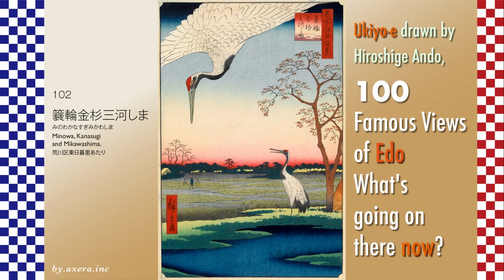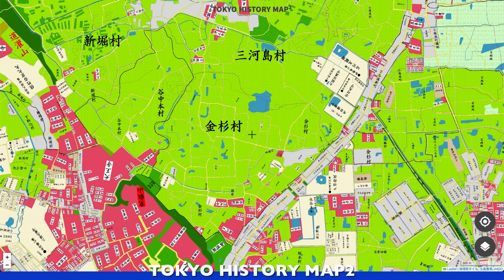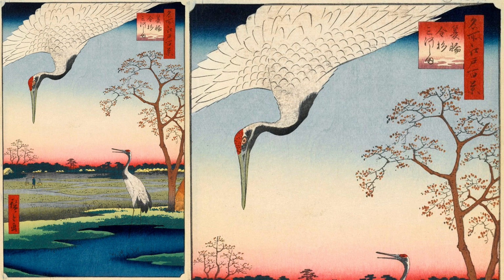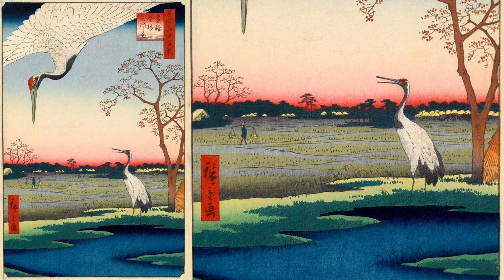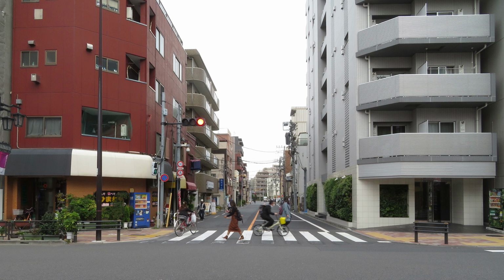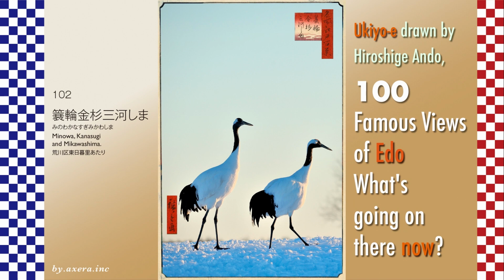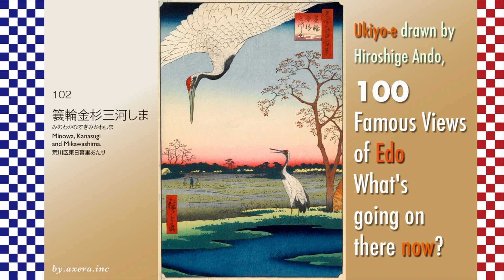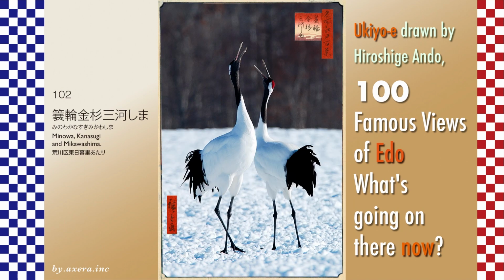Ukiyo-e, 100 Famous Views of Edo, 102 Minowa, Kanasugi and Mikawashima.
100 Famous Views of Edo, the place where it was set

Please see the homepage for all the explanations.

I actually visited the location of my favorite "One hundred Famous Views of Edo" painted by Hiroshige Ando to see what the scene looks like today.
The 102nd, "Minowa, Kanasugi and Mikawashima," depicts a red-crowned crane that used to live around present-day Minowa and Mikawashima, and the view of the area.

I believe that the view is from Higashi-Nippori 3-chome looking east, based on comparison of various old maps of the time. The red gradient is shown below.

Please refer to the map of Tokyo History Map around the time of the Tempo Era. Originally, Mikawashima and Kanasugi villages were located in this area, which was a frequent source of flooding overflowing with water from the Sumida River. The wetlands and abundant food supply were very favorable for birds, and many migratory birds gathered here in season. You can see many puddles that look like reservoirs on the map.

Now we will actually take a closer look at Hiroshige's painting.
This painting was published as a winter painting in May of 1857.
A red-crowned crane is depicted as if covered from above, and what appears to be a village is depicted in the distance below it. I suspect that this is a house along the Nikko Kaido.

To the left is a slightly larger house, and beside it is depicted a man carrying a balance pole on his way to it. This man was the caretaker of the cranes here, feeding them and taking care of them.

Furthermore, cranes used to migrate to this area every October. Since cranes were prized as a sacred bird of good fortune and longevity in those days, a feeding ground for them was set up here, and the shogunate strictly controlled the area around the feeding ground with bamboo barbed wire and straw to prevent humans and dogs from entering. The man on the left is thought to be the "Torimi-no-Nanushi," or "Inuban(dog guard)," who was in charge of managing the area and watching for wild dogs.

Although cranes were cherished, only once a year in December, a falconry called "Tsuru-Onari" was held, in which the shogun would catch two cranes. Each hunted crane was put into a white wooden box and sent to the emperor and the crown prince in Kyoto by express mail as a good-luck gift.

Now, cranes are often referred to as red-crowned cranes in Japan.

After the fall of the Edo shogunate, the cranes entered a period of great hardship. Hunting of cranes, which had been forbidden until then, became widely practiced among the general public, and overhunting proceeded at a tremendous pace. As a result, the red-crowned crane was thought to be extinct in Japan until it was rediscovered in the Kushiro Marshlands in 1924.

In 1935, it became a national natural monument, including its breeding grounds, and in 1967, it was designated a special natural monument as a species without a defined area. According to a Hokkaido Government survey, as of January 2021, 1,516 cranes had been confirmed, including those in captivity. As a red-crowned crane, this is a relief.

Well, I actually went to this place. I went to the intersection of Higashi-Nippori, which I had guessed on my own that it would be in this area.

Well, this is good, but I also inset another picture of a red-crowned crane in Kushiro.

In fact, groups involved in the publication of Ukiyo-e were restricted in several ways by the shogunate. If there was even the slightest problem, the publication of Ukiyo-e was immediately banned, and the prints had to be recalled.
For this reason, it was essential for Hiroshige and other artists to be considerate of the shogunate by faking the number and visibility of military installations such as daiba when depicting the Shinagawa area, and hiding places such as armories and ammunition depots on the sides of Edo Castle with haze clouds.

On the other hand, the Shogun would capture two cranes, a sacred bird whose capture was punishable by death, each year by falconry and send them to the palace. From the perspective of the cranes, this meant that instead of being cherished and cared for, the shogun offered two cranes as sacrifices each year.

Crane is the English word for crane, which is the origin of the word for crane, that heavy equipment used to lift heavy objects. The word "pecker" is also derived from "crane's beak," in Japan which is a tool used to break up hard ground.
In this painting, what kind of heavy object was Hiroshige trying to lift up and what kind of hard object was he trying to smash?
Exactly 10 years after the publication of this painting, the Edo Shogunate decided to return to the Great Government.